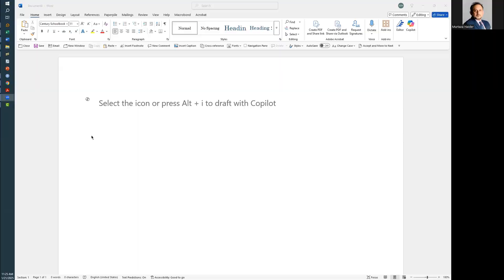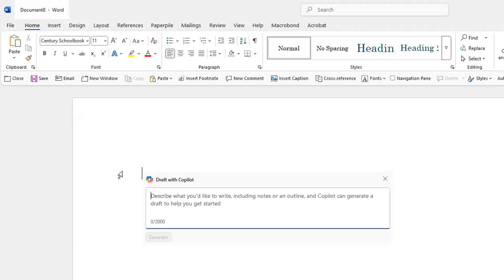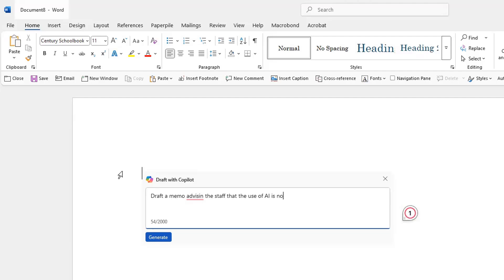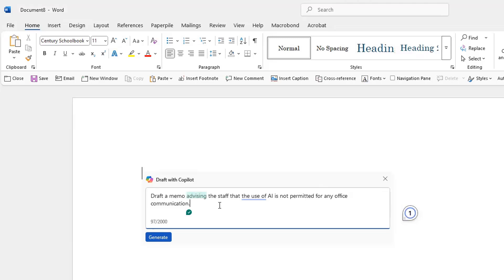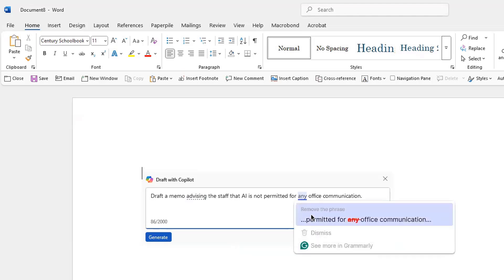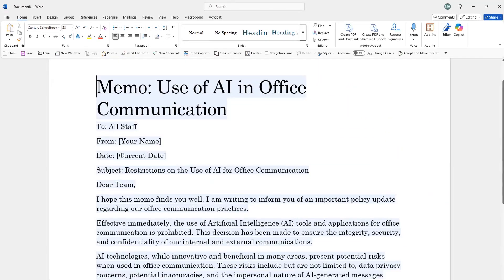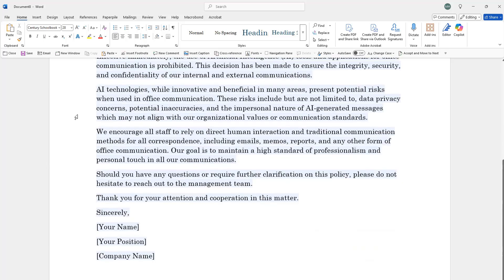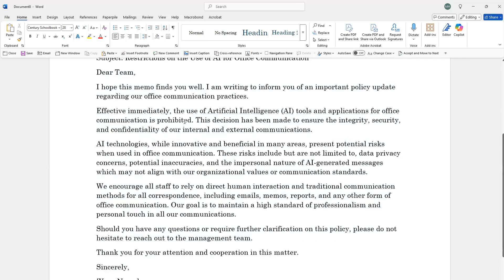Embedding GEN AI in Microsoft Word: Office 365 with CoPilot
Artificial Intelligence is becoming an integral part of our professional and personal lives. With the rollout of Microsoft Office 365 Copilot, AI is now seamlessly embedded into productivity tools such as Microsoft Word, Excel, PowerPoint, and Outlook. These advancements are reshaping how we approach communication and problem-solving in the workplace.

In this brief five-minute video, I demonstrate the capabilities of AI in Microsoft Word by using it to draft a memo that prohibits the use of AI for office communications. Yes, the irony is deliberate. It highlights the paradox we face when institutions or workplaces attempt to limit AI use without fully considering its potential and ethical implications.

Instead of trying to build barriers around AI, our focus should shift to empowering our colleagues and students. We need to train them not only to leverage AI tools effectively but also to do so with integrity, intellectual honesty, and a strong ethical foundation. AI is not a threat to innovation—it is a tool that, when used responsibly, can amplify productivity, creativity, and efficiency.

Let us lead the conversation about integrating AI into our work environments responsibly and thoughtfully, rather than resisting its presence. How are you approaching AI adoption in your workplace or field? Share your thoughts and experiences below.